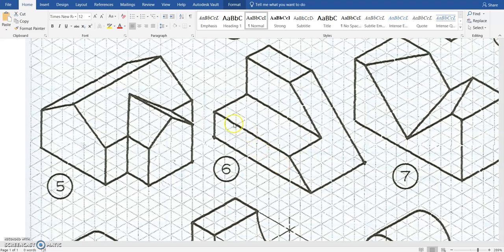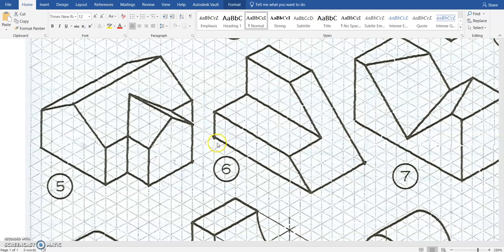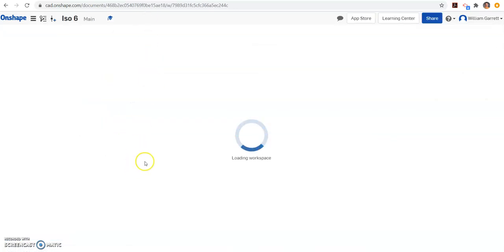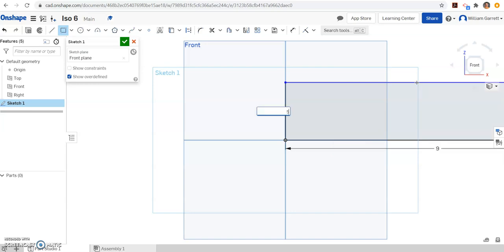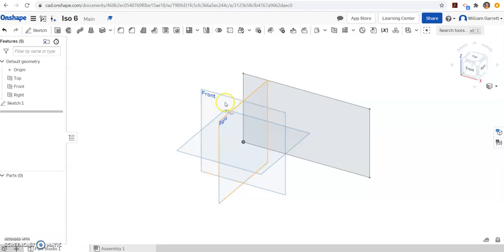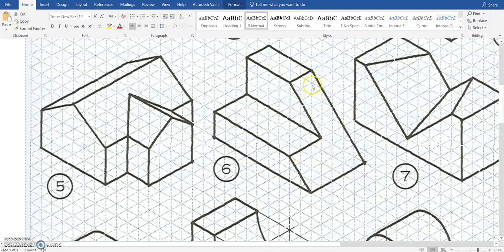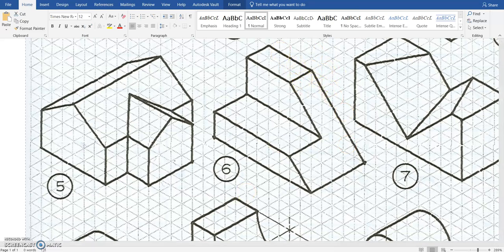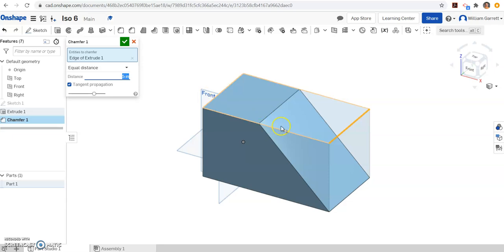Iso 6 Onshape